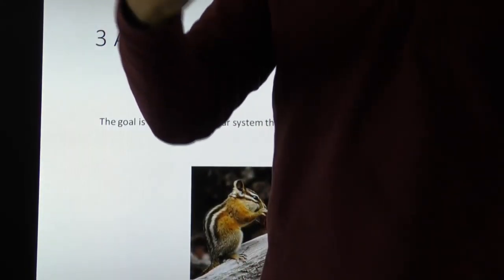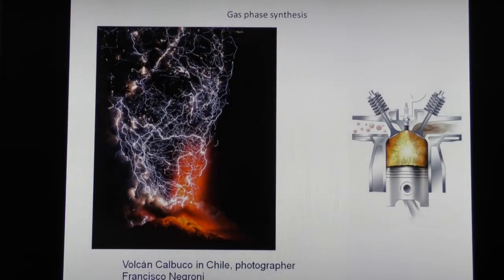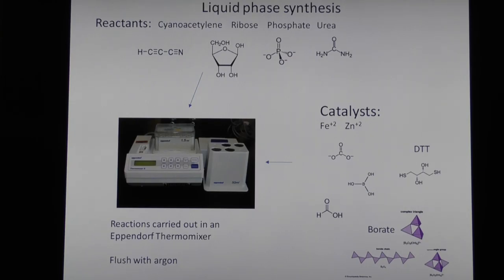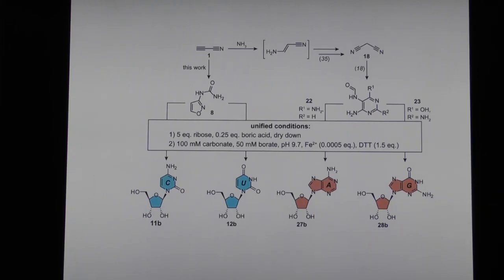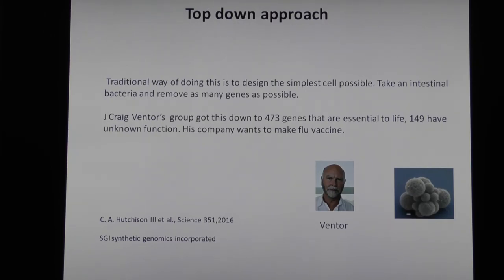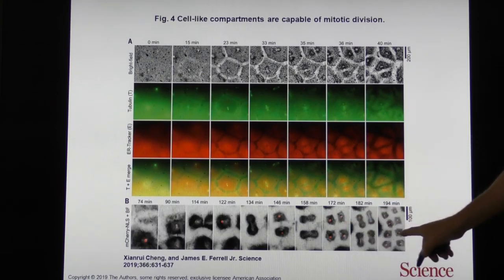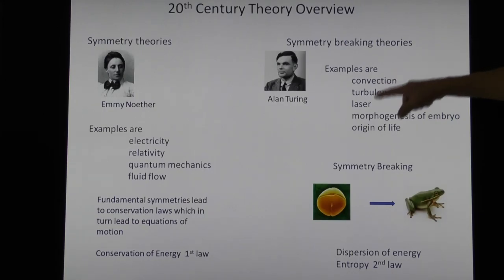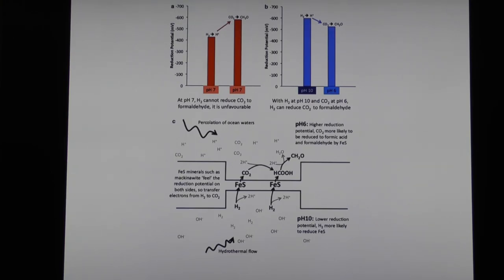Approaches to the Origin of Life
Presented by John Guslander, Geologists of JH Most scientists think that life arose spontaneously on the early Earth however, there is only circumstantial evidence to support this idea. We will discuss three approaches which attempt to acquire hard evidence in support of a spontaneous origin. The first approach, starting from the bottom up, is to recreate the chemistry of the early earth in a laboratory setting. Sidney Becker et al have done this and succeeded in producing for the first time all the building blocks for RNA in a one pot synthesis, published in Science 2019. This is a significant result that people have been trying to achieve since the 1950’s and it is the reason why it is worthwhile to take a new look at what people are doing in this field.
The second approach, starting from the top down, is to try and reverse engineer life back to some earlier nonliving state. Xianrui Cheng and James E. Ferrell Jr. published a surprising example of this also Science 2019. They took Xenopus eggs and homogenized them killing the cells. Subsequently the cytoplasm extract from this operation was observed to spontaneously form cell like membrane structures which under some circumstances divided into daughter cells even though they were not alive.
The third approach is to construct a theoretical framework for describing the spontaneous origin of complex objects in nature. Structures like DNA, membranes and proteins are not life, they are things you can buy and store in a jar. Life is an organized activity, a dynamic thing. A cell has a clock at its heart just like a computer. A clock or oscillation coupled with diffusion gives patterns in space and time. The clock in a cell is a nonlinear chemical system with feedbacks just like nonliving chemical clocks. 1/22/2020